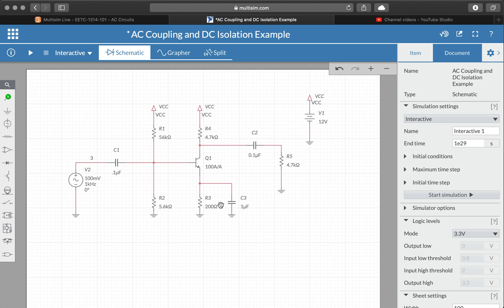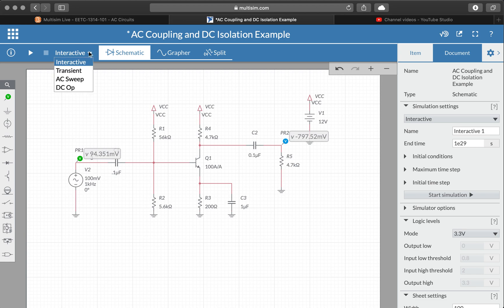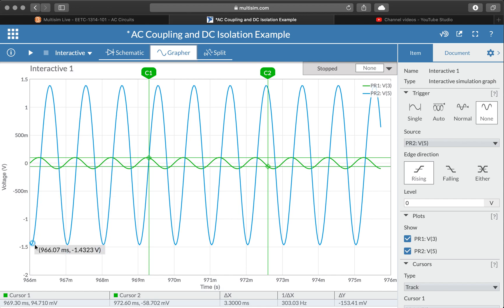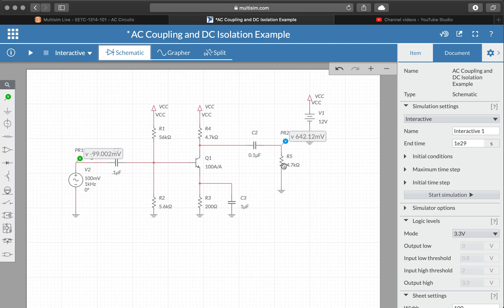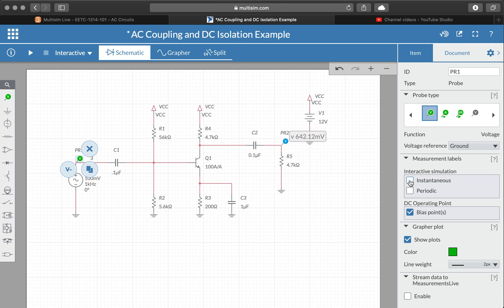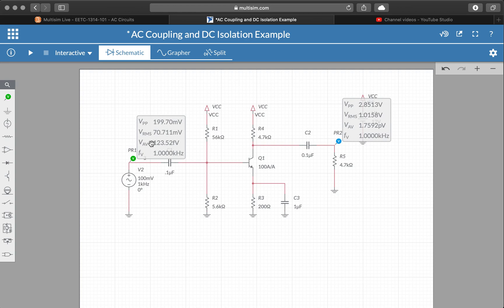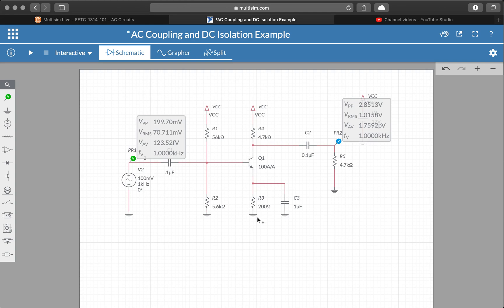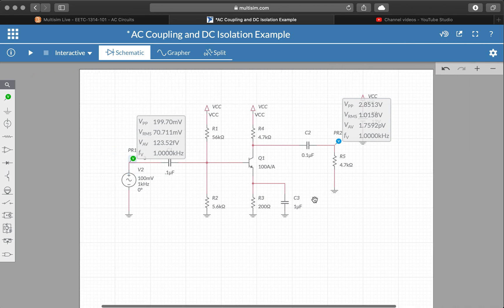Multisim Live - Advanced Probe Settings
This video demonstrates how to locate advanced (non-default) measurement labels in Multisim Live for at-a-glance simulation and measurement of:

- Peak to Peak Voltage
- Effective (RMS) Voltage
- Average (DC) Voltage
- frequency